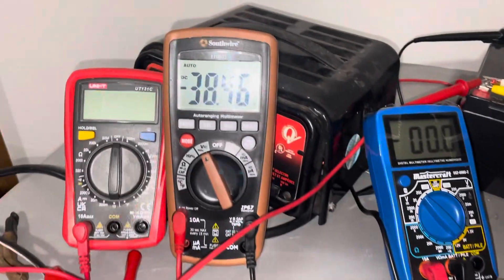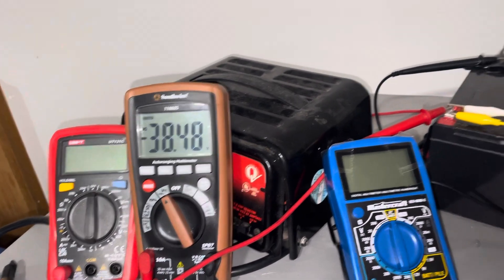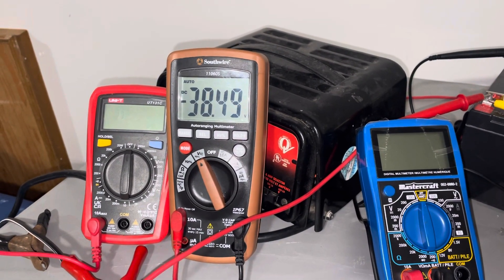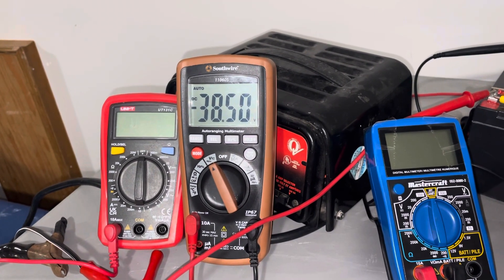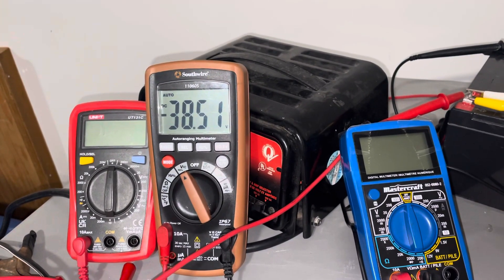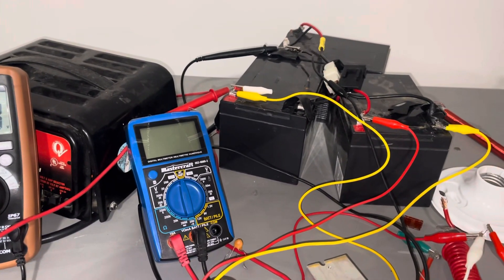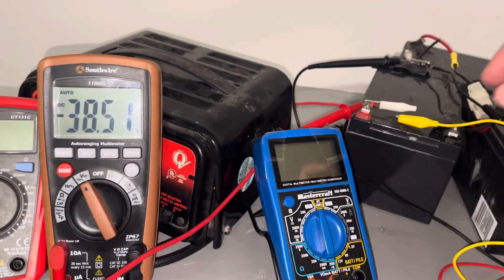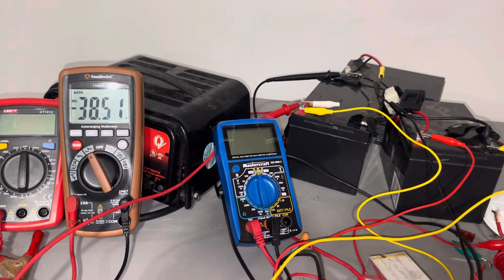Resonant Battery Recharging System looped!